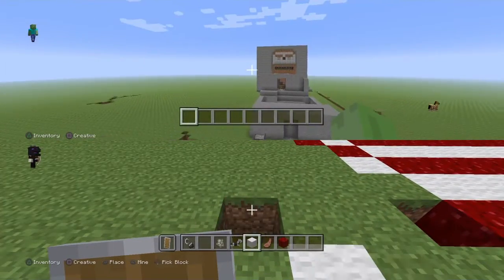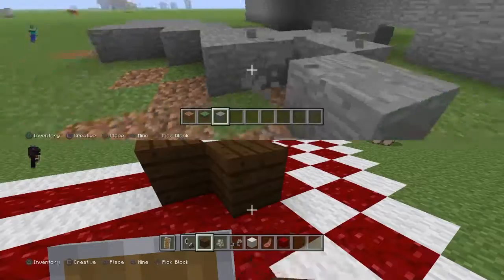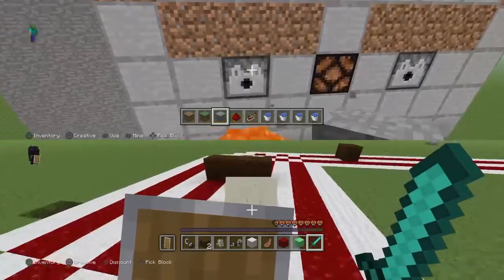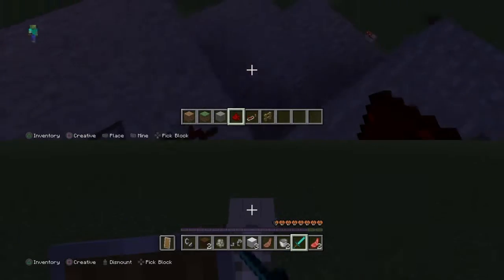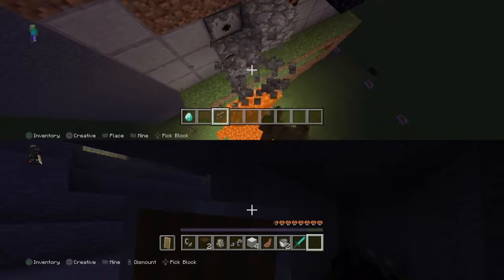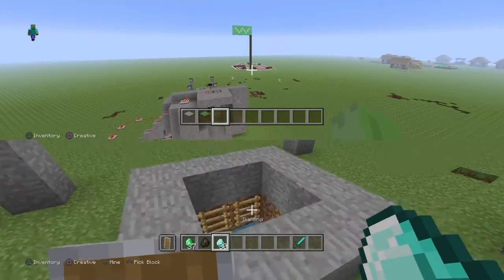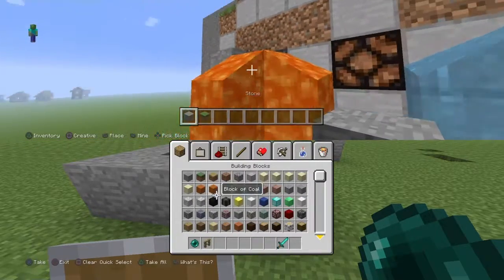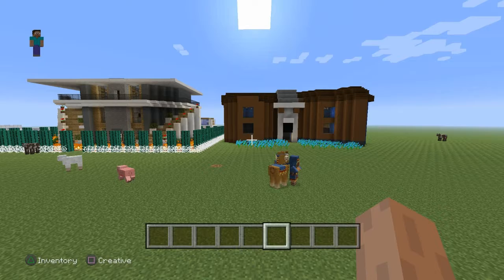Kamariontrevino@ / creater have 12